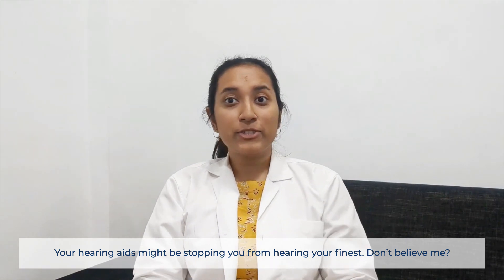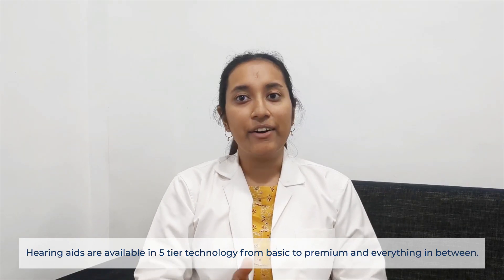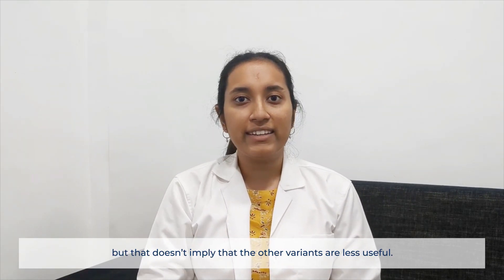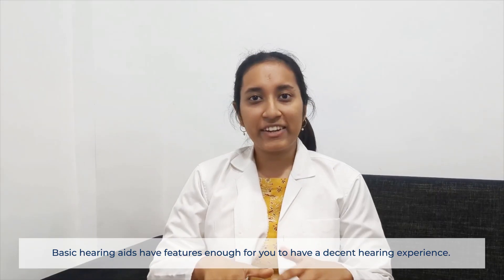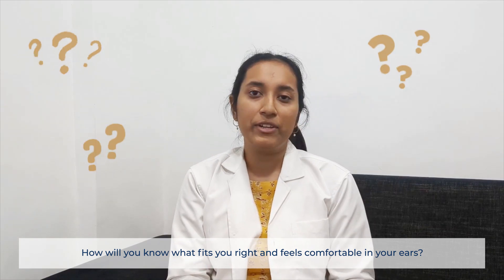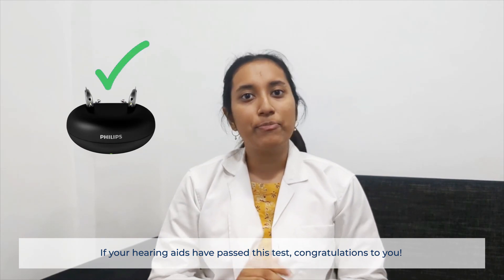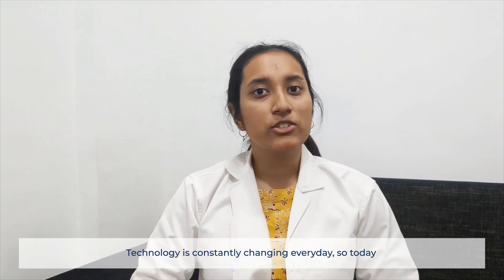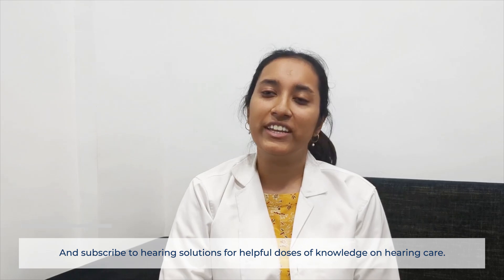Are your hearing aids stopping you from hearing your best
Are your hearing aids basic or premium? How does one's hearing experience differ when comparing basic and premium hearing aids? Watch this video to find out! To book a free hearing aid trial today,